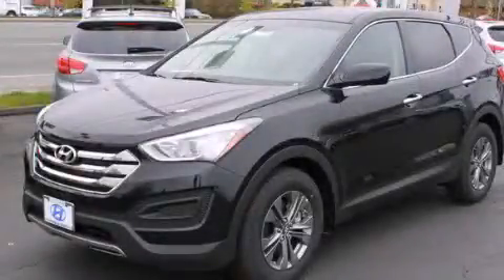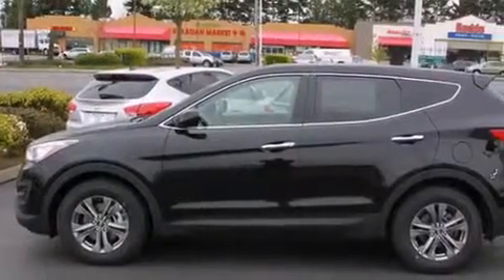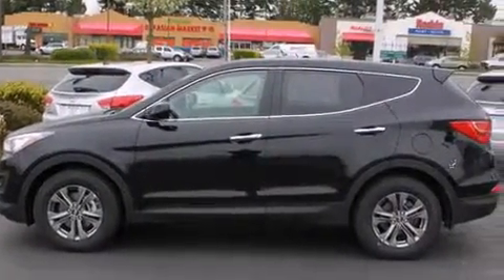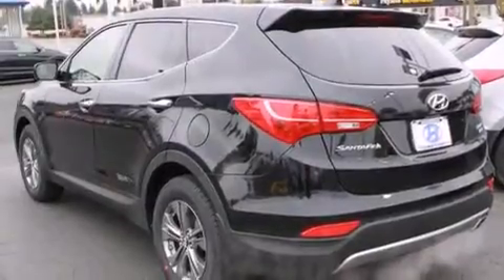2013 Hyundai Santa Fe Everett WA 98203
Year : 2013
 Make : Hyundai
 Model : Santa Fe
 Engine : 2.4L 4Cyl
 Trans . : Automatic
 Exterior : Twilight Black
 Miles : 2
 Interior : Gray

 2013 Hyundai Santa Fe Everett WA